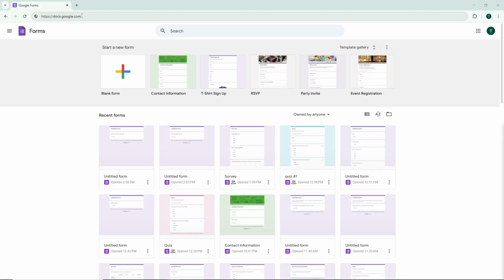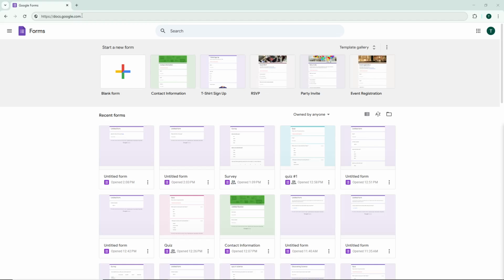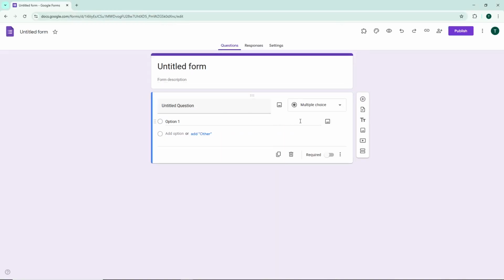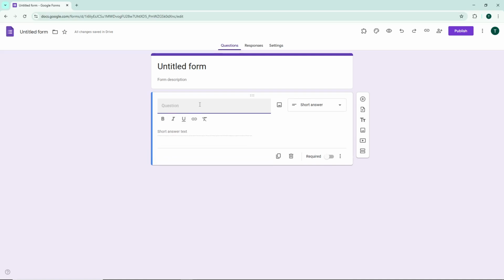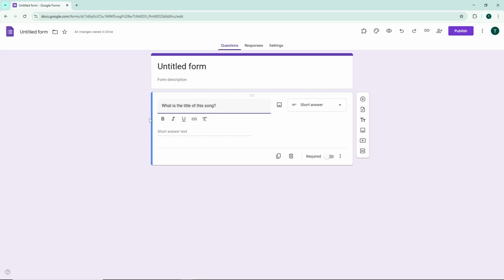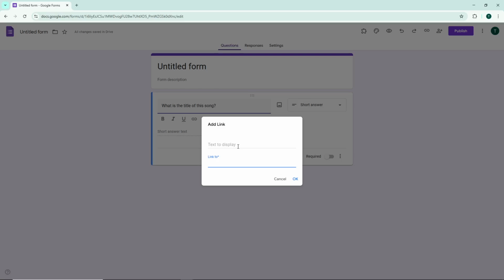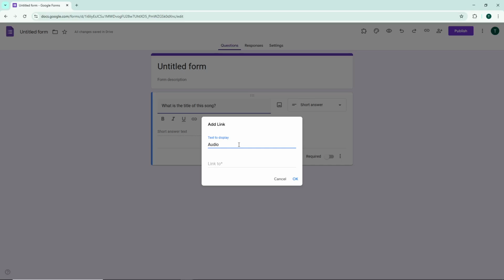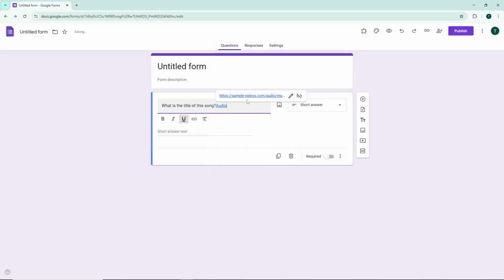How To Add An Audio File In Google Forms (Tutorial 2026)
Along the way, you'll learn how to add an audio file in Google Forms, insert sound into Google Forms question, upload audio to Google Forms survey, attach music file in Google Forms, Google Forms audio question tutorial, embed sound for Google Forms quiz, adding voice recording to Google Forms, setup audio playback in Google Forms, include audio content in Google Forms, steps to add audio to Google Forms, create audio enabled Google Forms, guide on inserting audio Google Forms